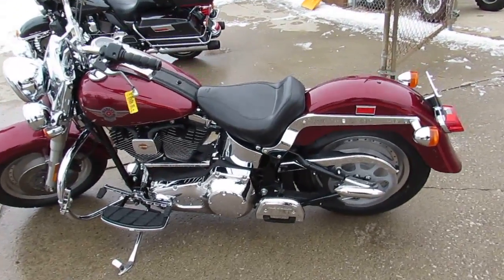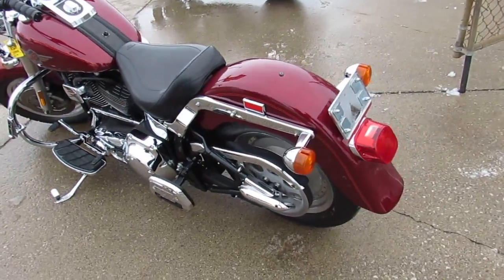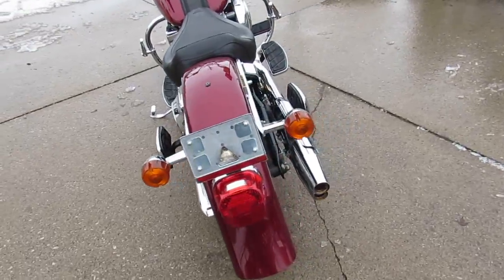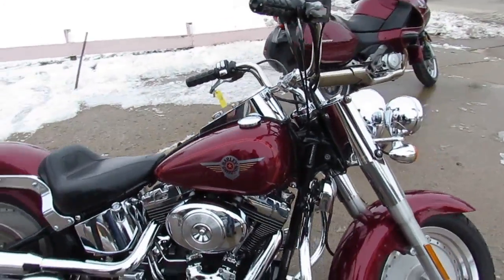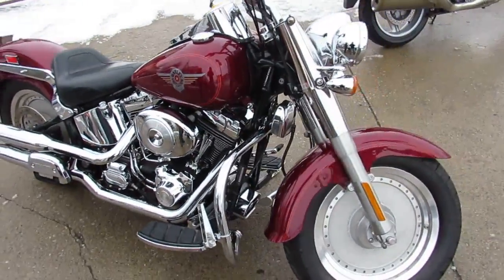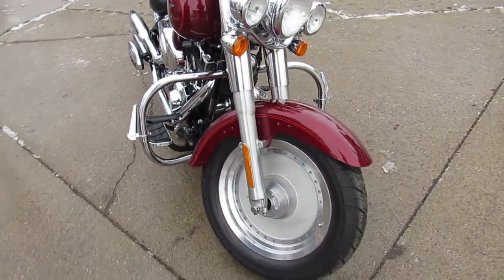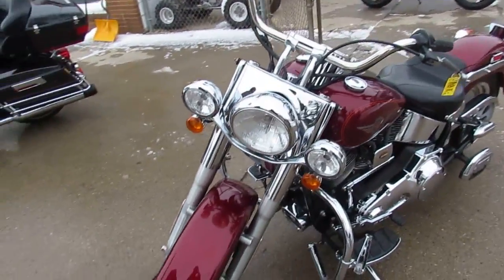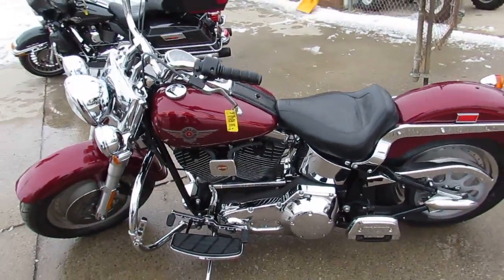Used 2001 Harley Fat Boy for sale in Michigan U4508